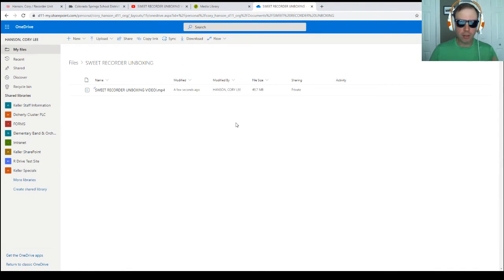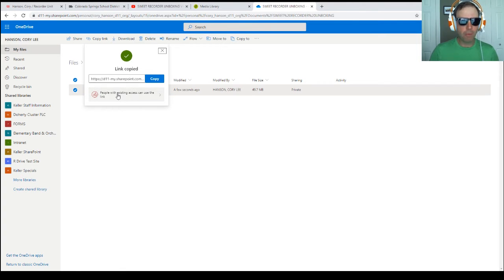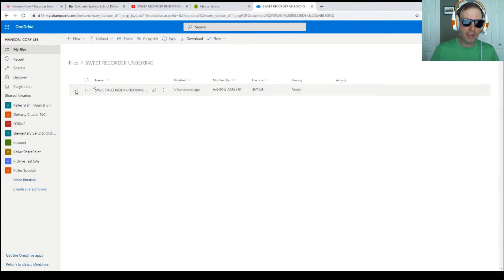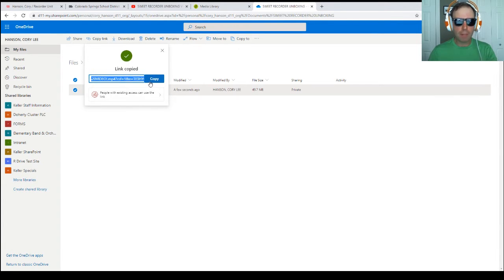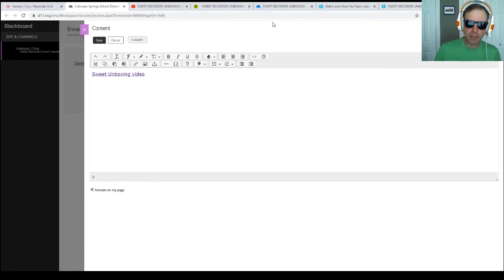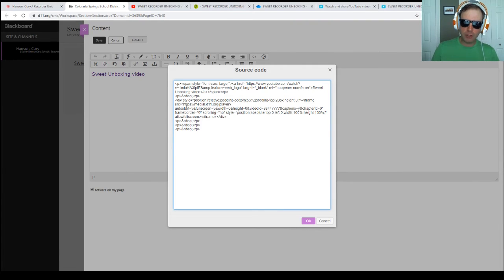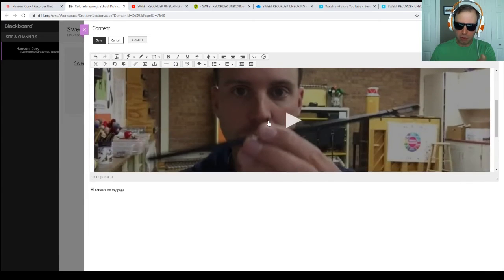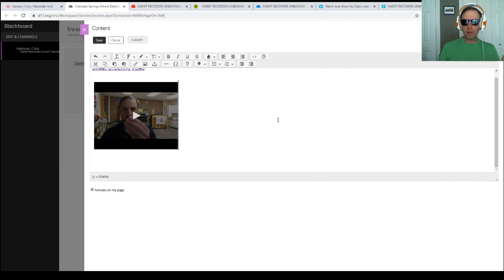How to Add Videos to Your Blackboard Teacher Site